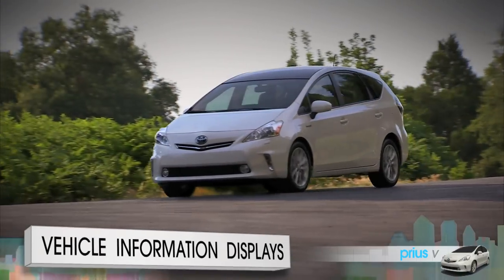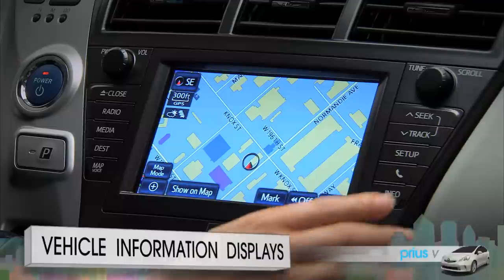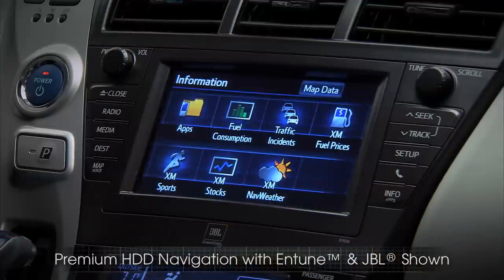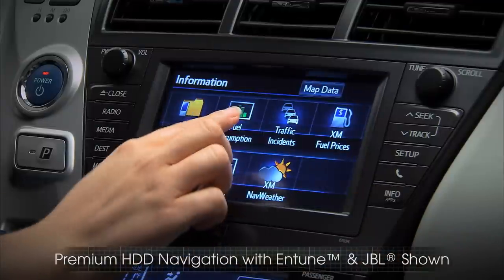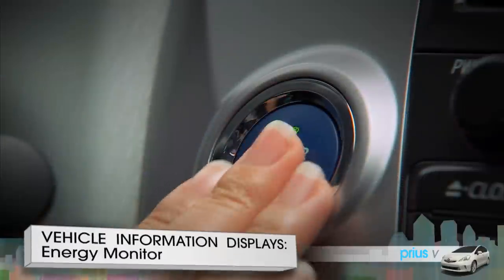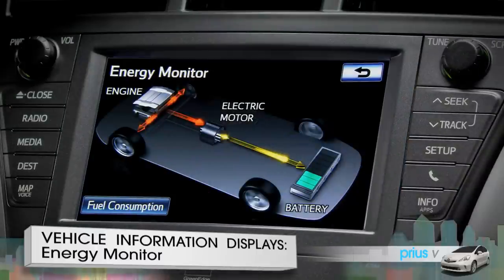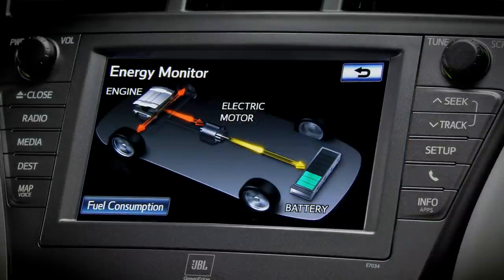2012 Prius v How-To: Energy Monitor | Toyota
You've got the power. Now you can see where it's going.  Options shown. Not all features available on all vehicles and model grades. Please see your Owner's Manual for further details and important safety information. Toyota USA

Prius v How-To: Energy Monitor | 2012 Prius v | Toyota